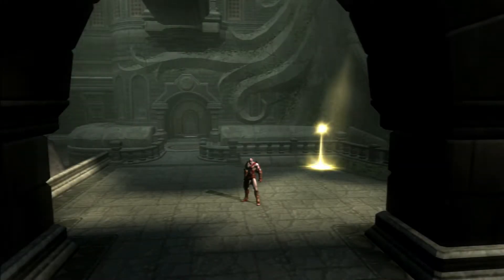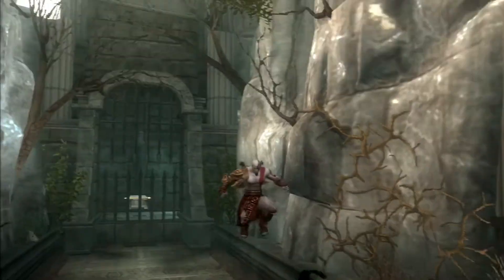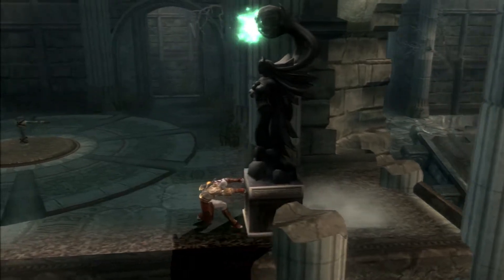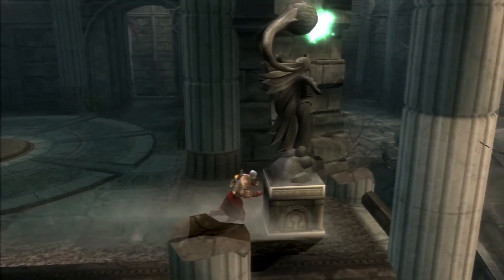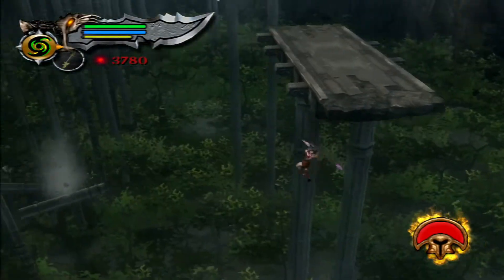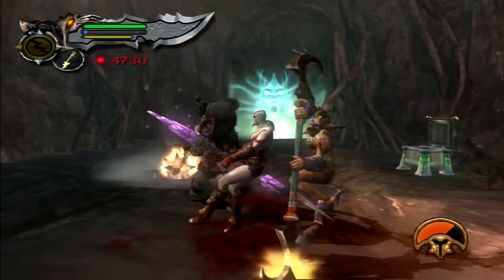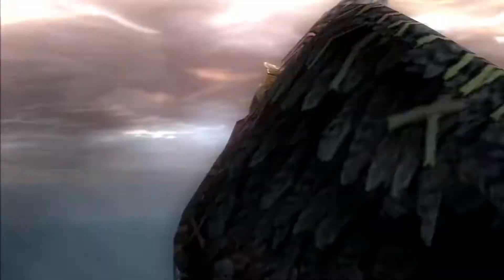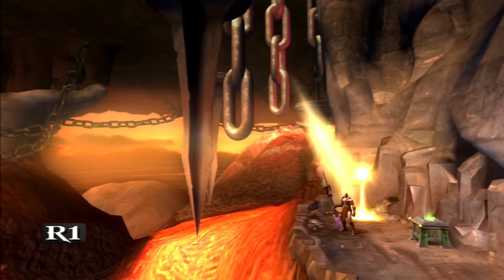God of War 2 Part 12-Fighting for Wings [goldiex]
This is part 12 of my God of War 2 walkthrough/lets play. In this episode Kratos has a battle with Icarus in an attempt to take his wings for his own use. But the fight takes Kratos down to atlas. Thank you guys so much for watching and i hope you enjoy this episode.

God of War II is an action-adventure hack and slash video game developed by Santa Monica Studio and published by Sony Computer Entertainment (SCE). First released for the PlayStation 2 (PS2) console on March 13, 2007, it is the second installment in the God of War series, the sixth chronologically, and the sequel to 2005's God of War. The game is based on Greek mythology and set in ancient Greece, with vengeance as its central motif. The player character is protagonist Kratos, the new God of War who killed the former, Ares. Kratos is betrayed by Zeus, the King of the Olympian Gods, who strips him of his godhood and kills him. Slowly dragged to the Underworld, he is saved by the Titan Gaia, who instructs him to find the Sisters of Fate, as they can allow him to travel back in time, avert his betrayal, and take revenge on Zeus.